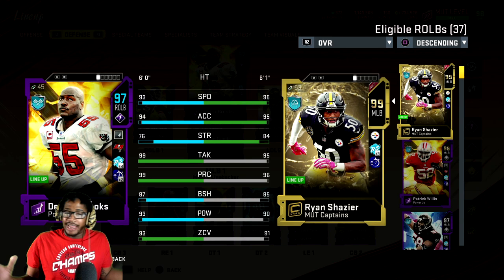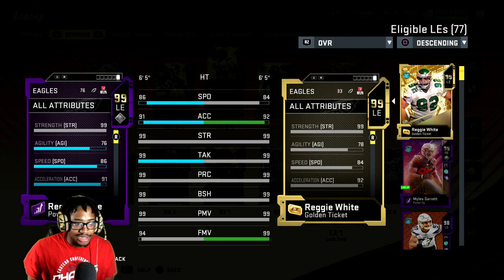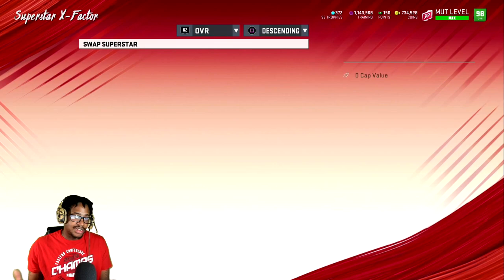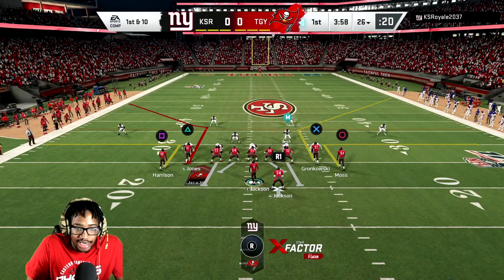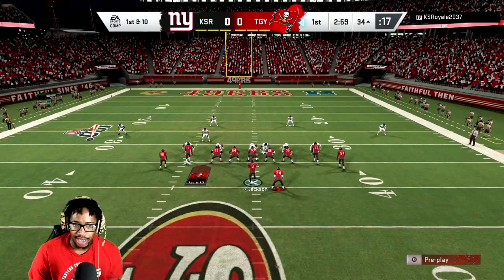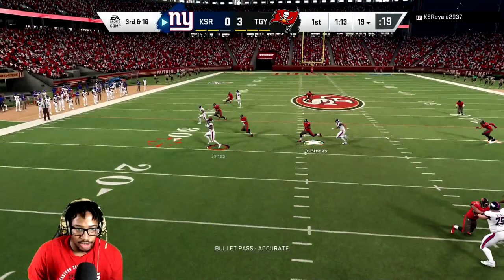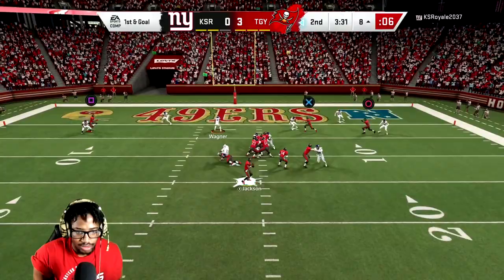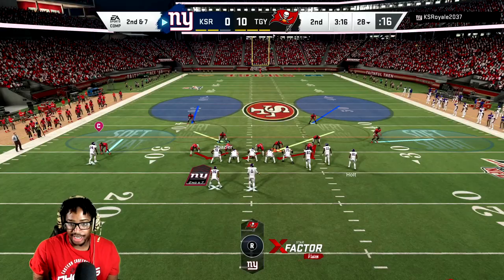LTD DERRICK BROOKS & ULTIMATE LEGEND REGGIE WHITE GAMEPLAY! MADDEN 20 ULTIMATE TEAM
Wanna Grow Your Youtube Channel?